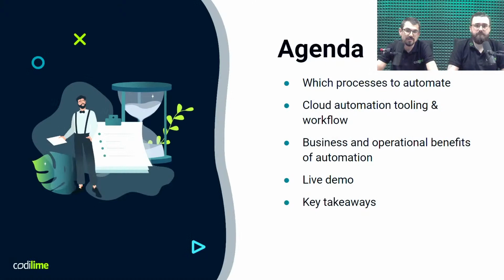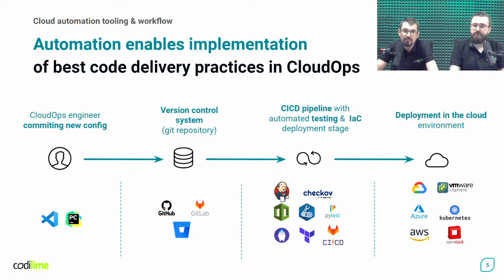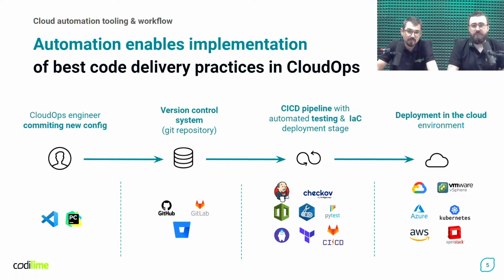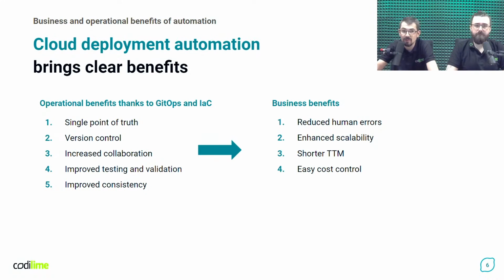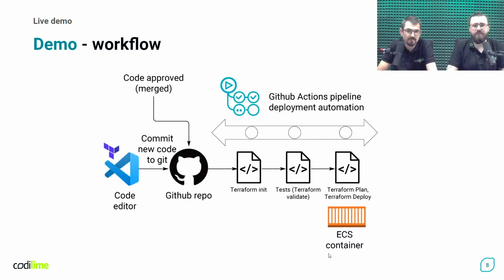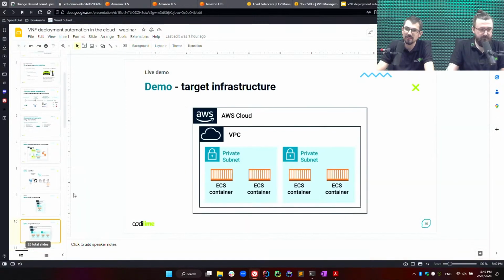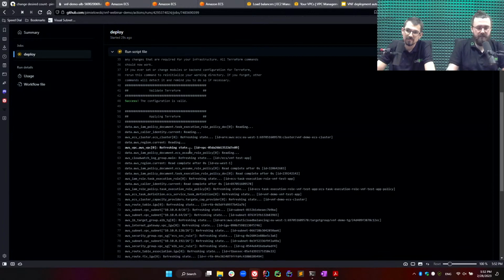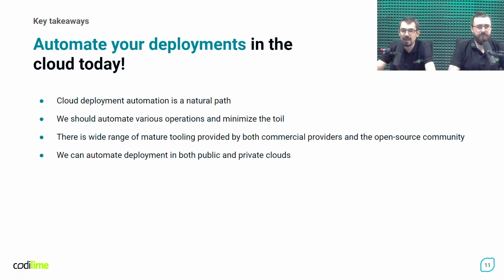VNF automated deployment in the cloud | CodiLime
VNFs are a widely-used solution in both telcos and enterprises. They provide great scalability, increase efficiency, and create opportunities for automation.

Furthermore, VNF deployment can also be automated. In this webinar, we want to show you how such automation can be done in a public cloud.

If you are interested in any of the following challenges, you should definitely join us for this event:
- How can you simplify and accelerate the process of VNF deployment?
- What are the benefits of VNF deployment automation in the cloud?
- How can you use infrastructure as code in your organization?
- How to save time on Day 0 and Day 1 operations?

We’ll also present a hands-on example of automating VNF deployment in a public cloud. In this demo, we will automate the deployment of three VNFs.

Chapters:
00:00 Hello
03:33 Agenda
04:12 Cloud deployment automation - which process to choose?
06:34 Cloud automation tools and workflow
13:06 Benefits of automation
14:37 Demo - Contenerized app on AWS Fargate
22:20 Demo - Target infrastructure
27:04 Key benefits of VNF deployment automation
29:33 Q&A